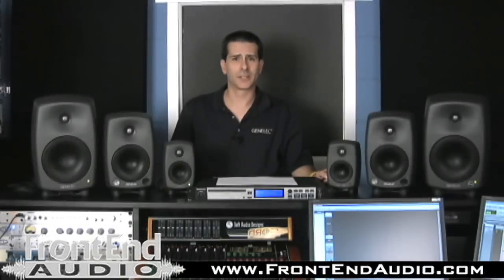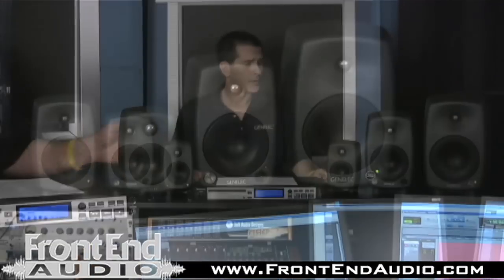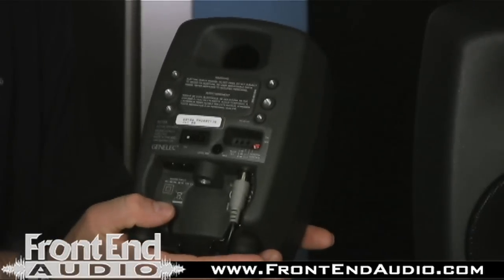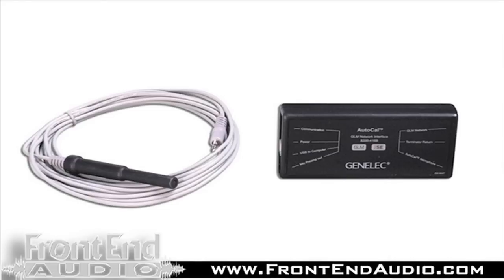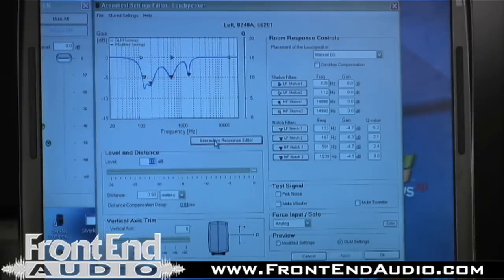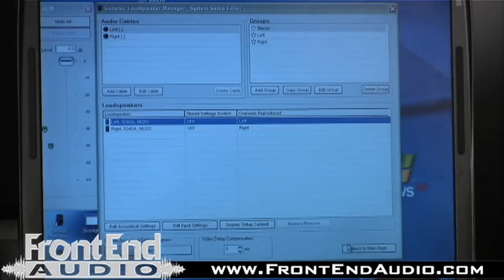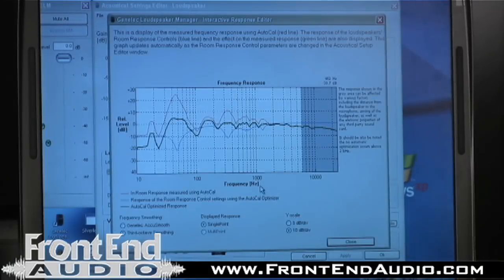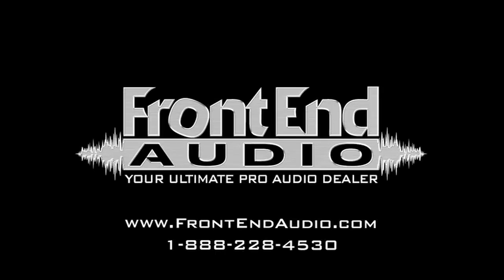Genelec 6010, 8030, and 8240 Studio Monitors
Genelec Monitors at Front End Audio.  The Genelec 6010A bi-amplified monitor speaker puts the renowned manufacturer's reputation for quality and great sound right on your desktop! The amazingly compact 6010A features a cast-aluminum Minimum Diffraction Enclosure (MDE) with Genelec's advanced waveguide technology. Individual 12-watt amplifiers provide power to both a 3" LF driver and 3/4" metal dome tweeter, giving you amazingly full sound - and 102dB system output per pair at one meter - from a very small desktop footprint.  The very compact Genelec 8030A is a powerful bi-amplified nearfield monitor system ideal for project and home studios, workstations, installations, and surround sound monitoring.  Genelec announces the launch of its new 8200 and 7200 DSP Series Monitors. Built on the solid foundation of Genelec's celebrated 8000 MDE and 7000 LSE Series products, the new Genelec 8200 Series Bi-amplified Active Monitors and 7200 Series Active Subwoofers are designed for end-users who want a network speaker system that can be set up, measured, analyzed and calibrated quickly.